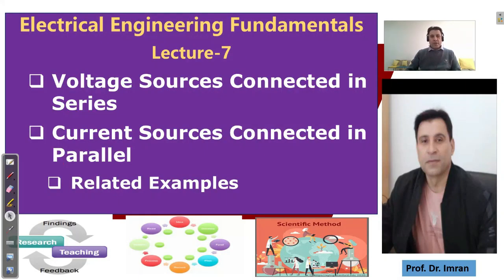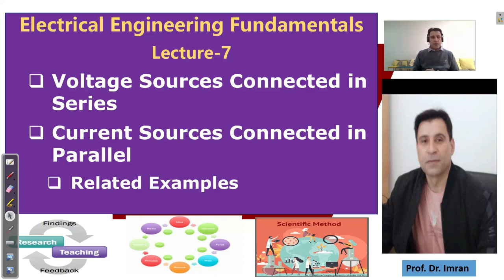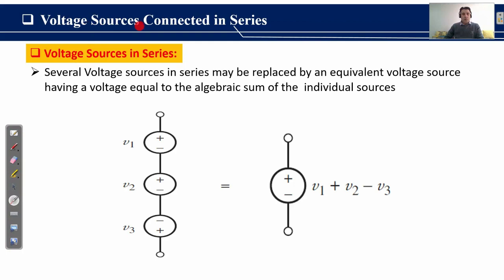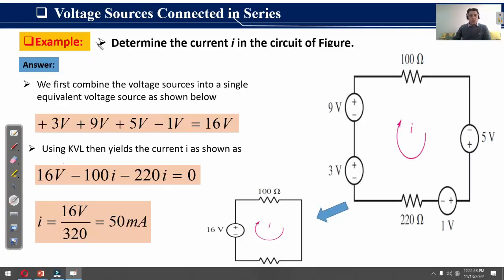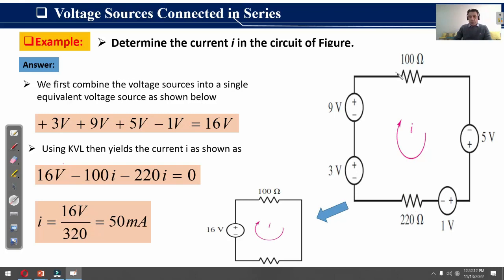VOLTAGE SOURCES CONNECTED IN SERIES AND CURRENT SOURCES CONNECTED IN PARALLEL |Electrical Engg.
In this lecture, I have described about the voltage sources connected in series and current sources connected in Parallel. I properly explained  how to identify about the voltage sources connected in series, then showed how the series voltage sources can be converted into a single equivalent voltage sources. I further ellaborated the voltage sources connected by using some examples. I also described about the parallel connected current souces in detail, then showed how parallel current sources can be converted into single equivalent current source. I further articulated the current sources connected in parallel by using some examples.

Electrical Engineering,
Electronic Engineering
Computer Engineering
Circuit Analysis
KVL
Voltage
Current
KCL
Single Loop Circuit Analysis
Engineering
Mesh Analysis
Nodal Analysis Method
Superposition Theorem
Thevenin Theorem
Alternating Current
Network Analysis